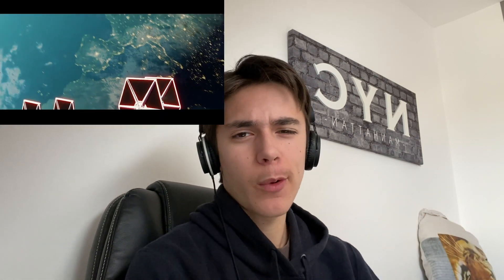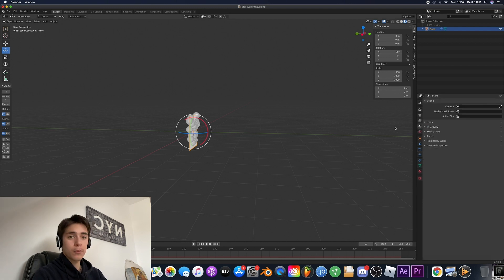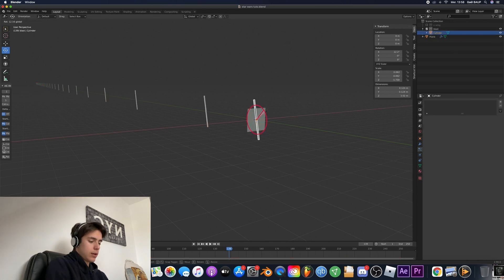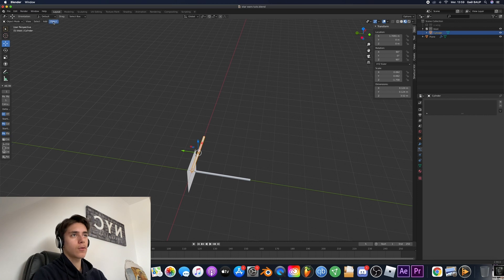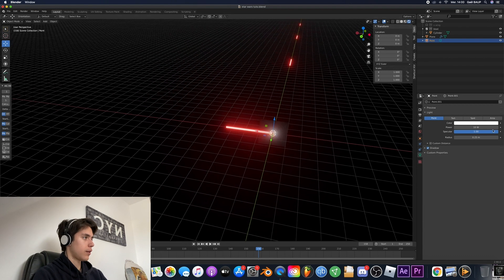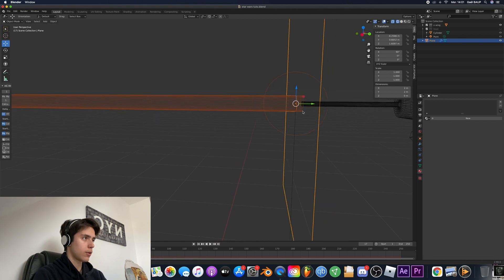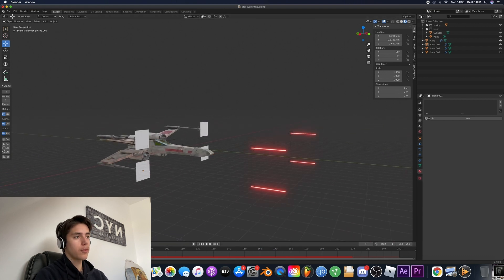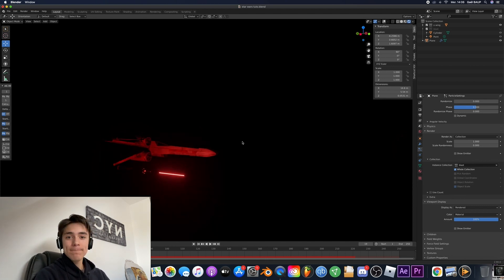HOW TO MAKE BLASTERS - [Star Wars Tutorial: Part 1] / Blender